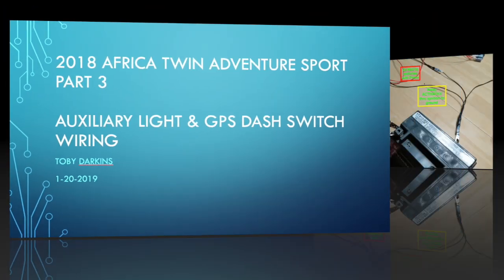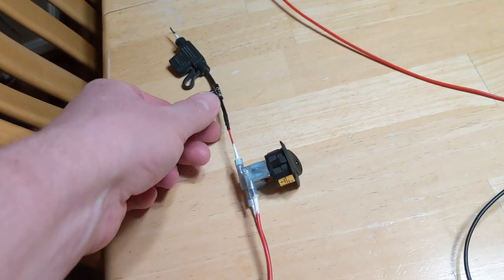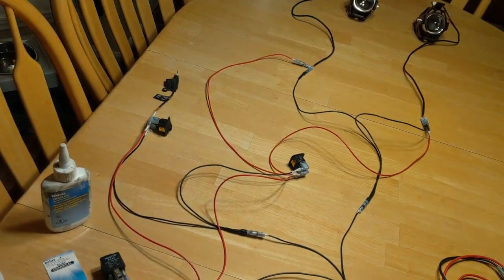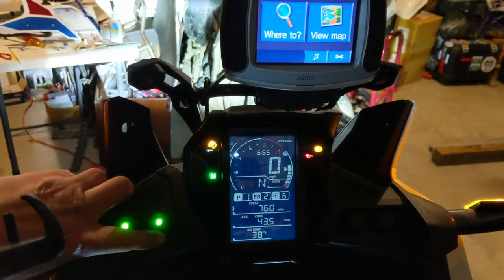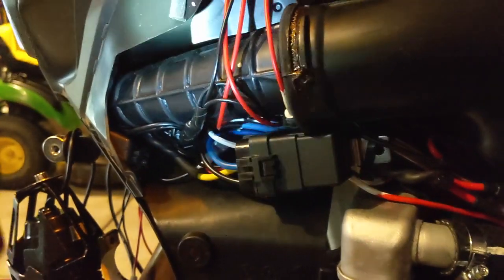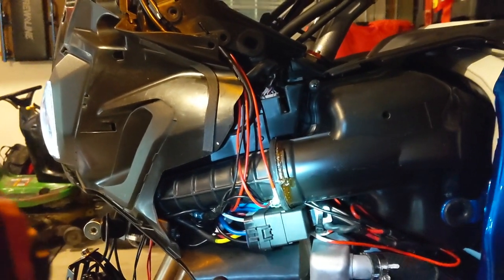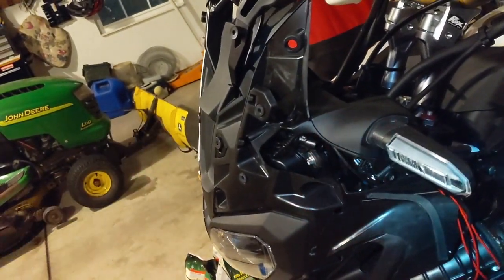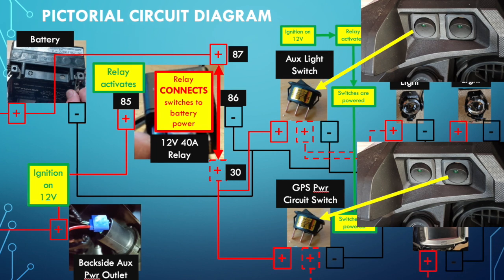P-3/3: 2018 HONDA AFRICA TWIN ADVENTURE SPORTS DCT CRF1000L2 Auxiliary Lights & GPS Wiring w/ RELAY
Part 3 -This video is about AFRICA TWIN CRF1000L2 Aux Light & GPS Switches w/ details of the wiring diagram, how to remove the left side fairing, relay wiring,